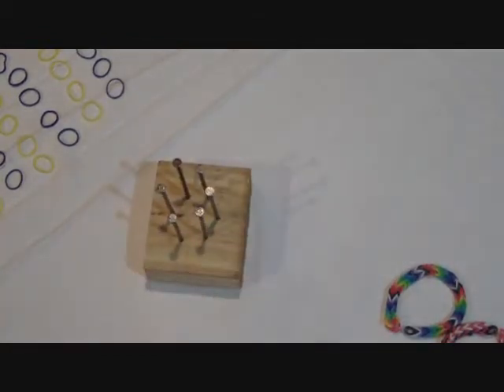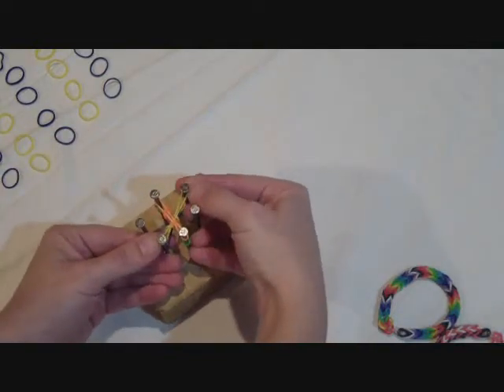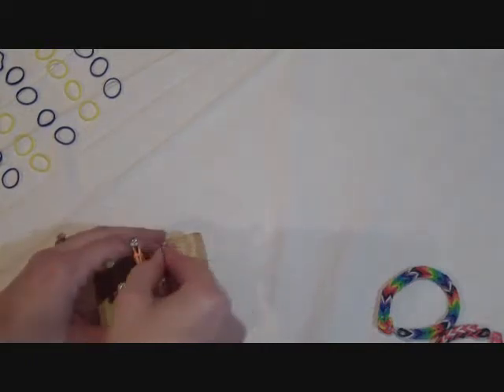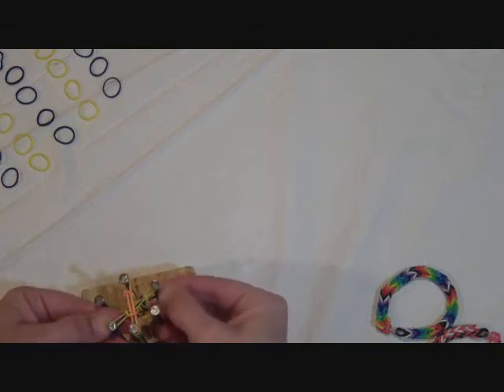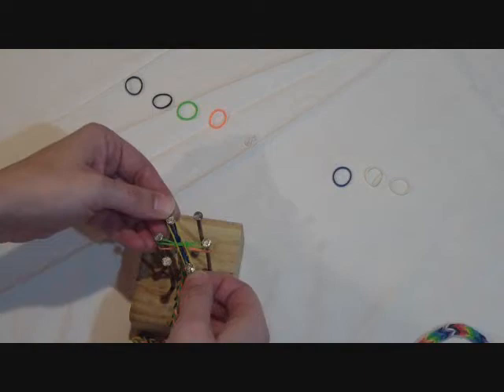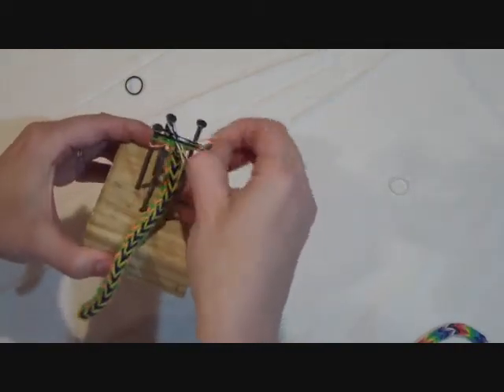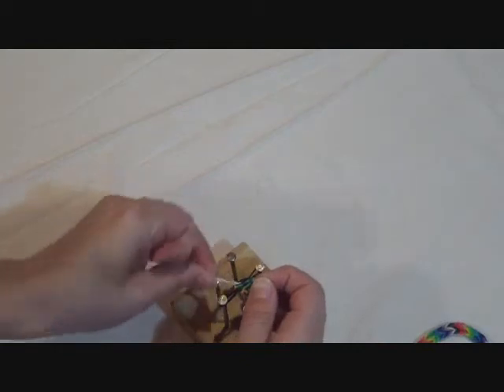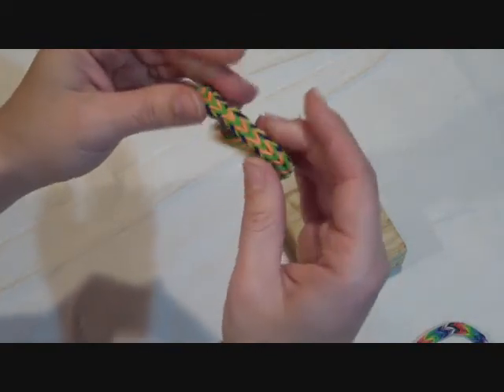Loom Band Double Fishtail Bracelet - Double Weave or One Fish Two Fish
This video shows how to make the Double Fishtail Bracelet.  You need a loom that has 4 pegs, I am using a simple homemade loom that is just 4 nails in a piece of wood and a large pile of bands (I used 80 bands - 20 bands of each of 4 colors).

Signup for our mailing list to get other loom band tips, tricks, and money saving coupons

Other Rainbow Loom Band Charms you can find on my channel include: Heart, Four Leaf Clover, Flower, Butterfly, A-Z Letters, 0-9 Numbers, Cross, Fish, Music Note, Star, Snowflake, 3 pin Fishtail, 4 pin Fishtail, Starburst and many more!